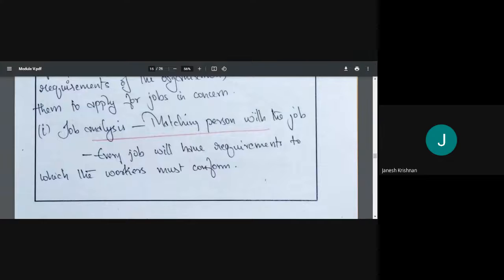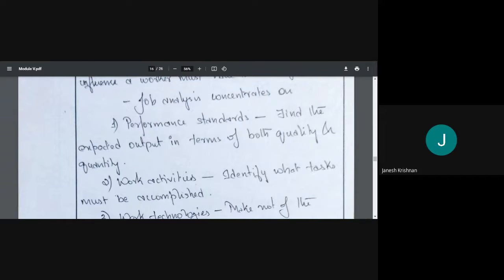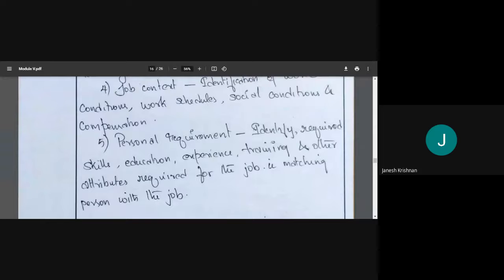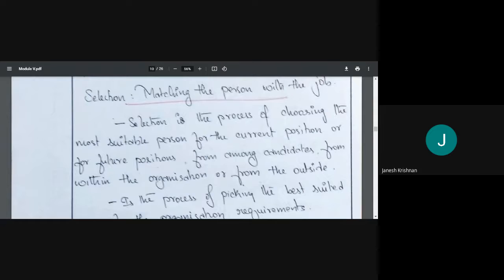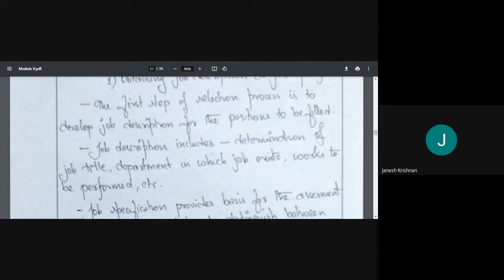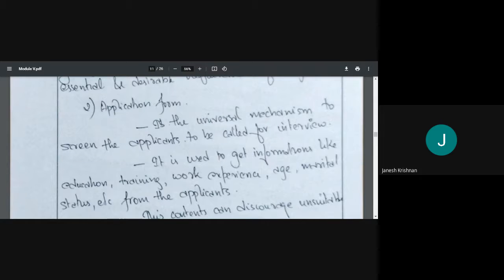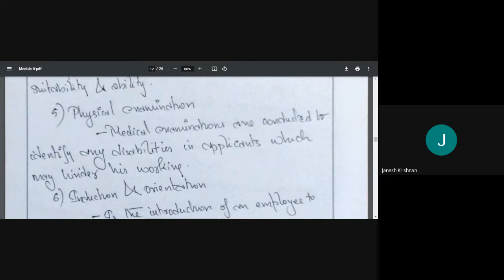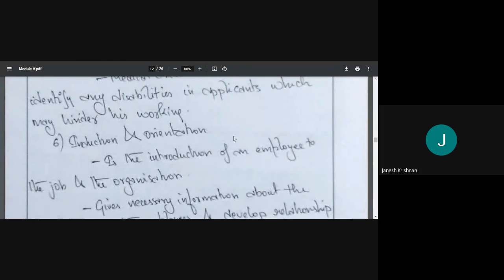HS 300 POM MODULE V PART V MATCHING PERSON WITH THE JOB CONT